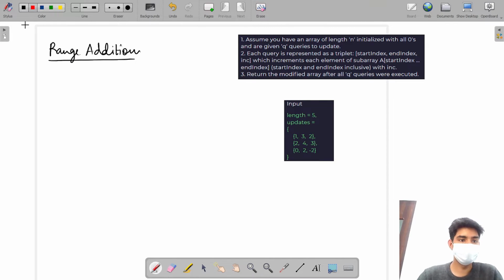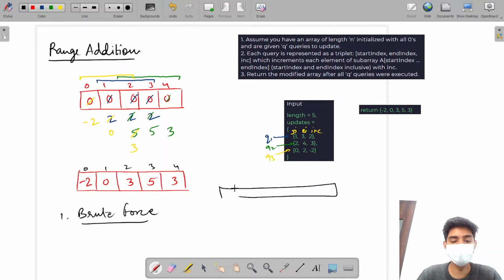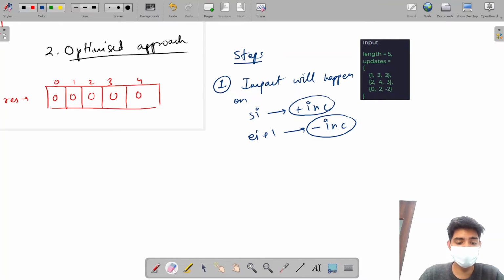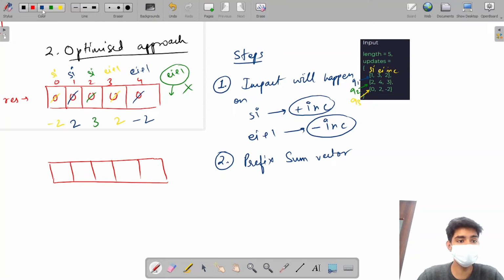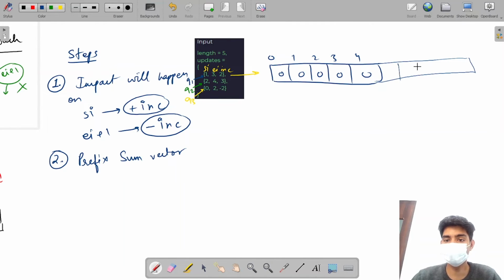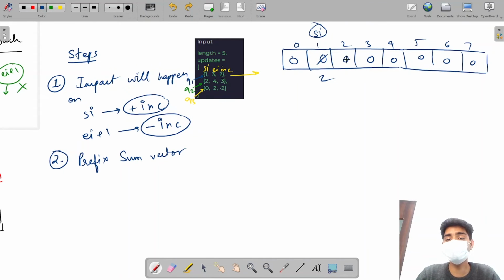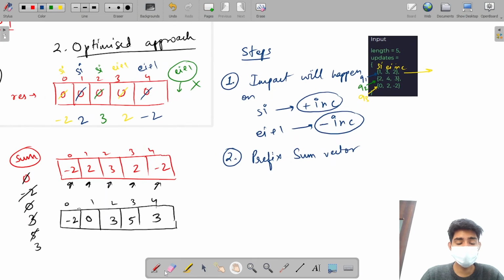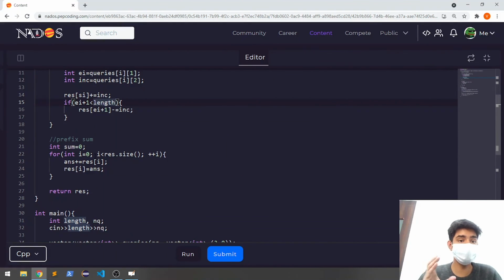Range Addition Easy | Module : Arrays And String | In English | CPP | Video_8